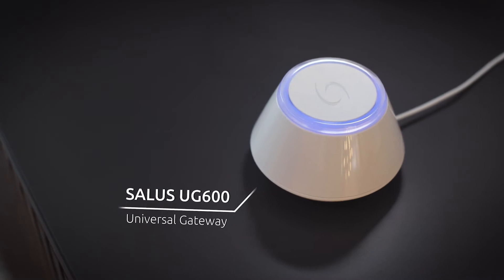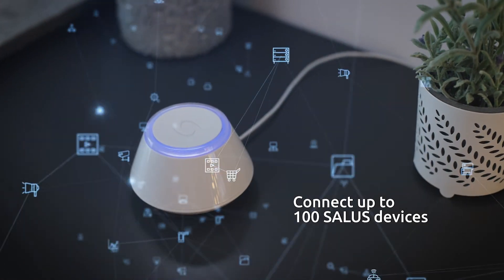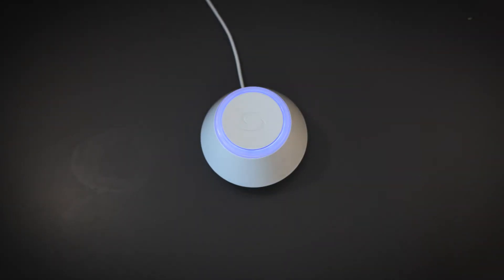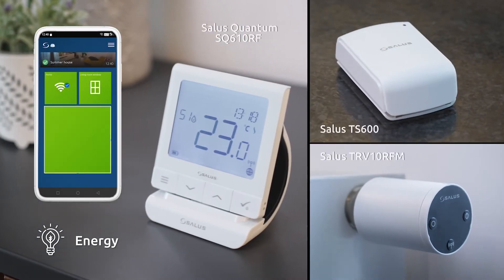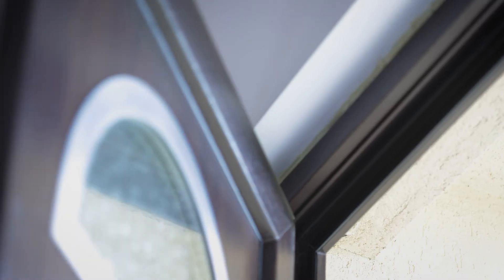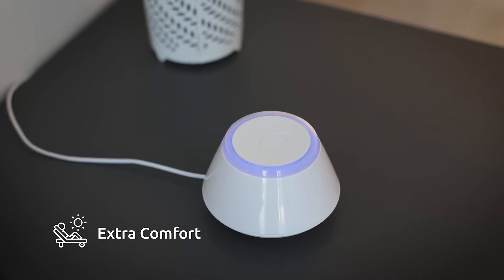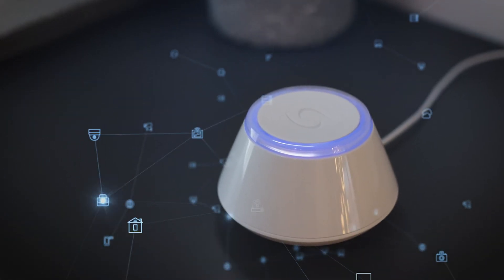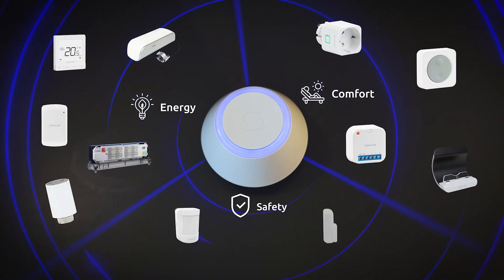Salus UG600 Universal Gateway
The SALUS Smart Home gateway is what connects the SALUS iT600 Smart Home devices together and when connected to any WiFi router allows control via Smartphone, Tablet or PC, using the SALUS Smart Home app.